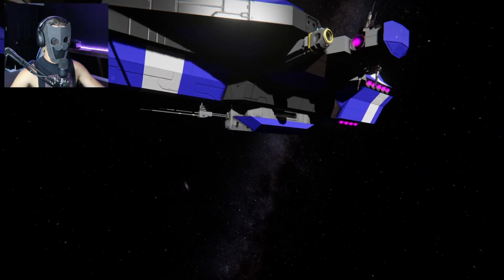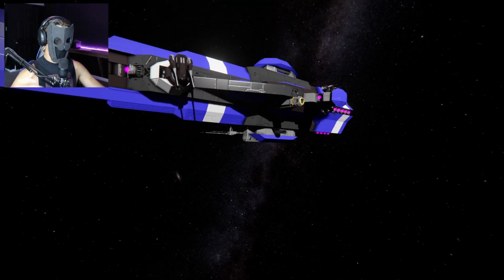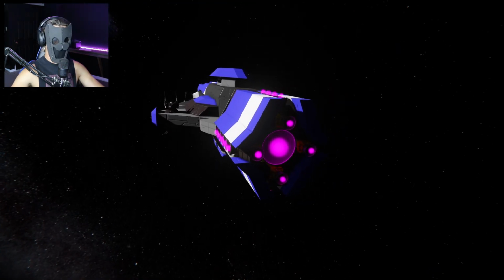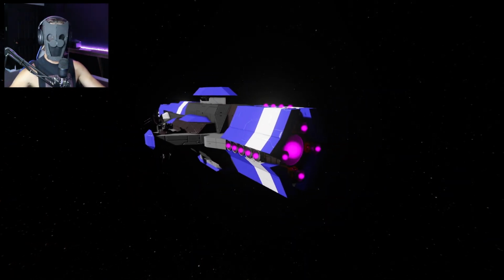Rail Gun Frigate | Building and MORE (Space Engineers)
Chonkers Here

In this episode we take a look at building a railgun ship for the Chonk army!